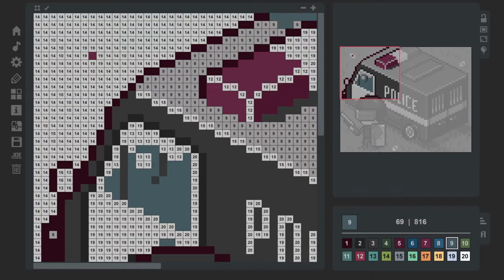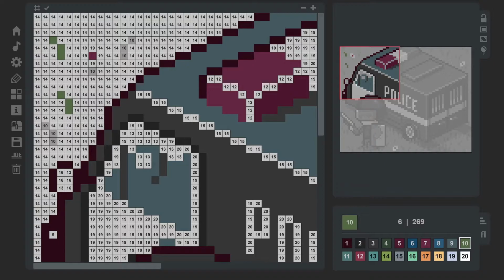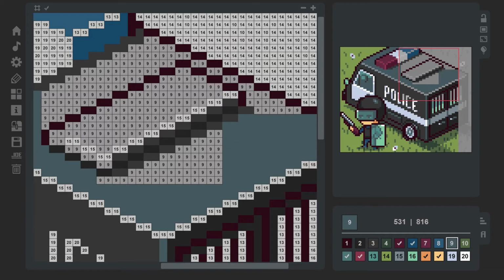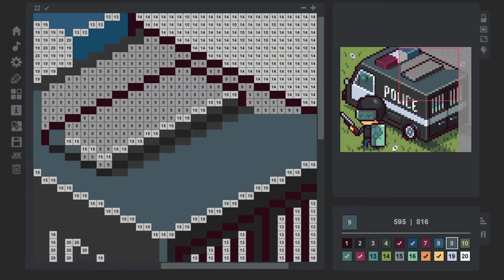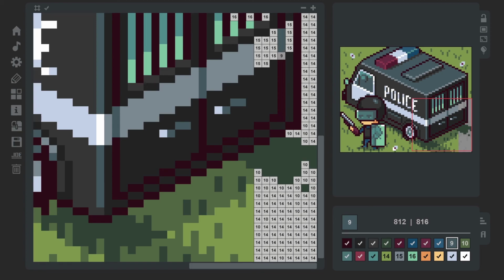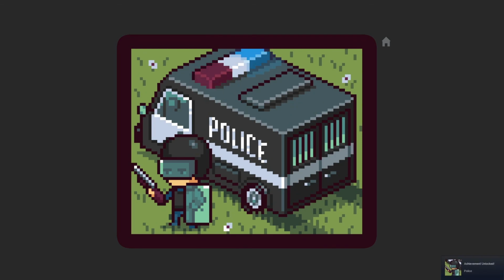POLICE - Coloring Game: Little City #8 (Let's Play/PC)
Welcome to the 8th episode of my blind let's play series of Coloring Game: Little City. A theme-based sequel of the popular Coloring Game (coloring by numbers). The sequel is dedicated to the life in the Little City.

The images have been designed to resemble isometric computer games. Complete the image – and the city will come to life again.

the Grand Poofarian is my YouTube gaming channel. I play lots of different Indie games, Obscure games and Forgotten games, from old classics, to new releases. If there's anything you'd like to see me play, drop me a comment and I'll see what I can do!